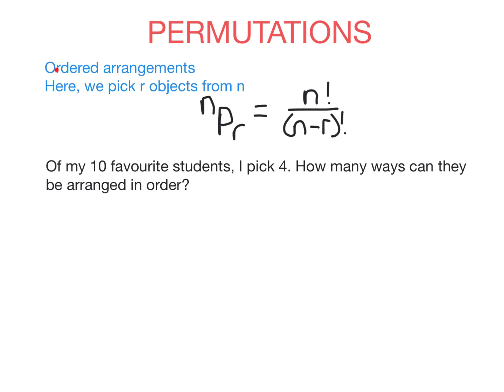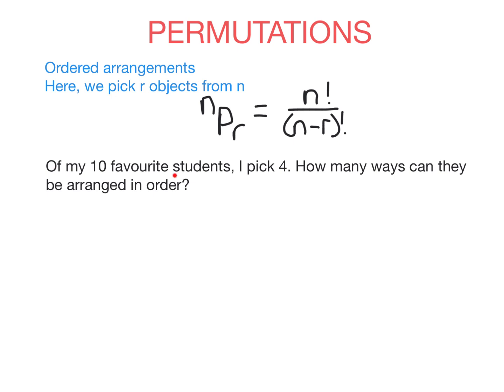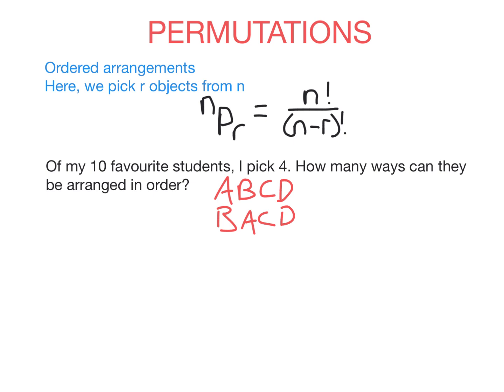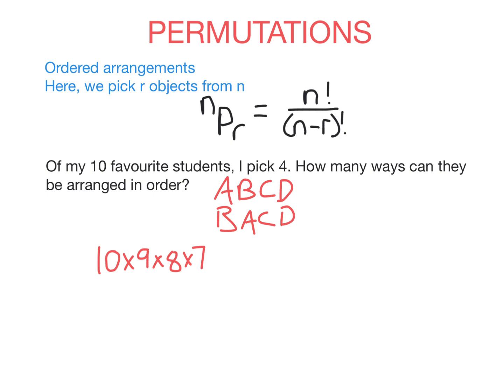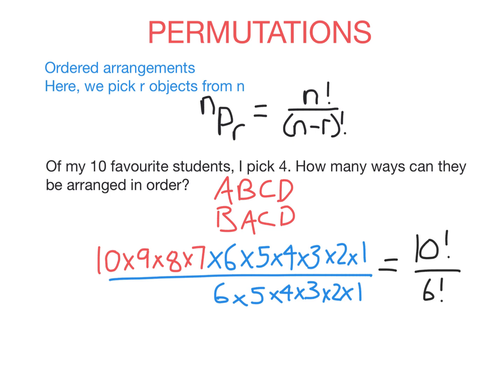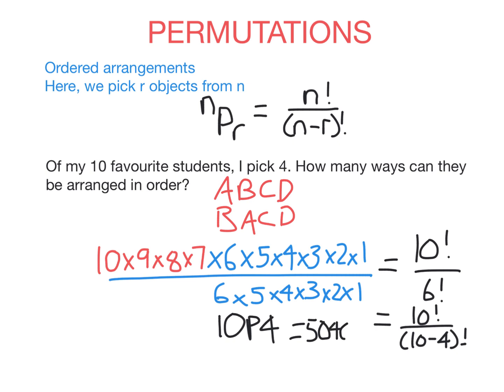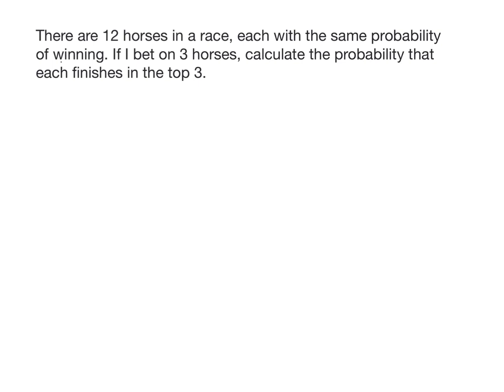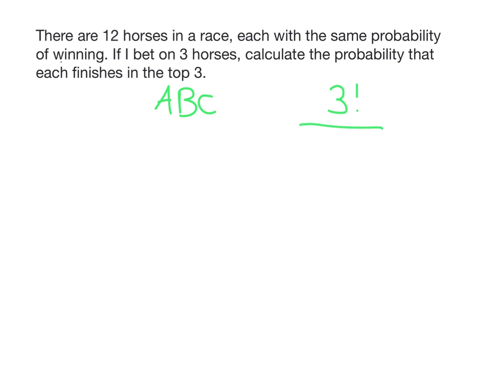Permutations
00:00 Slide 1
03:00 Slide 2